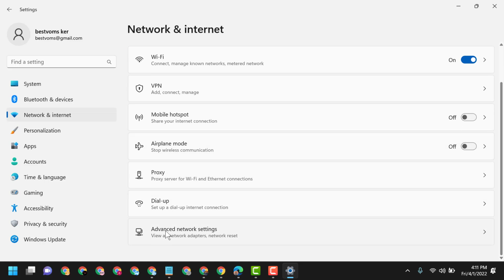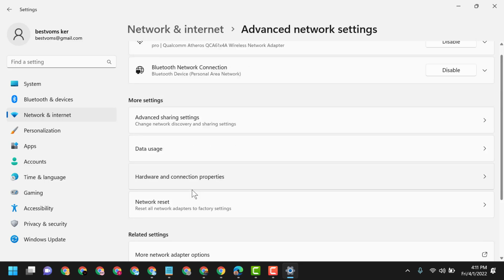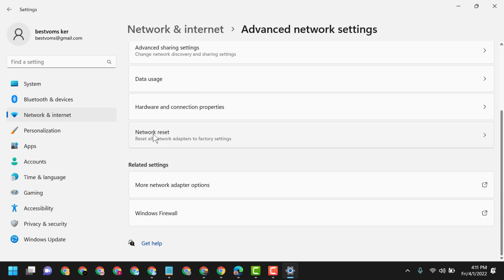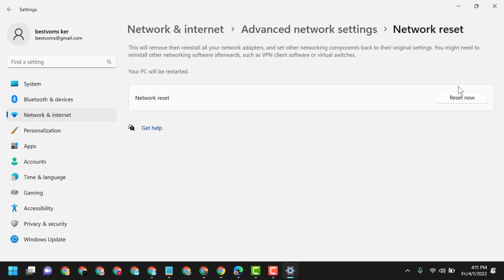VPN Not Working in Windows 11/10 – Fix VPN Problems Tutorial